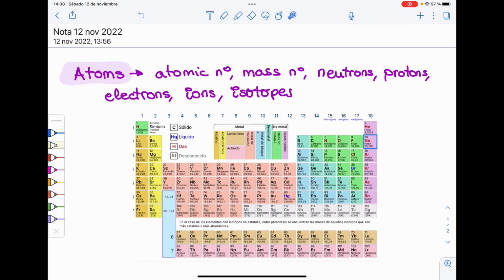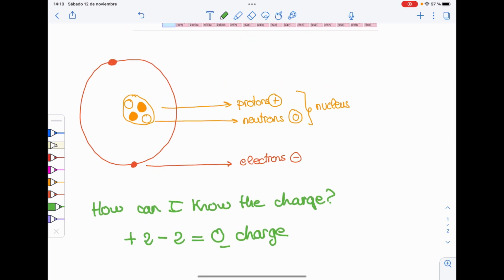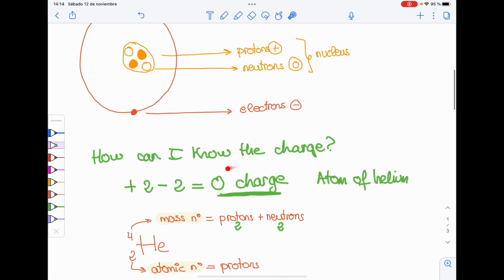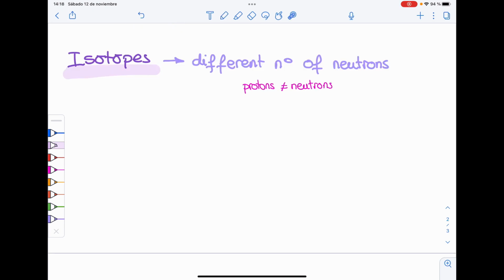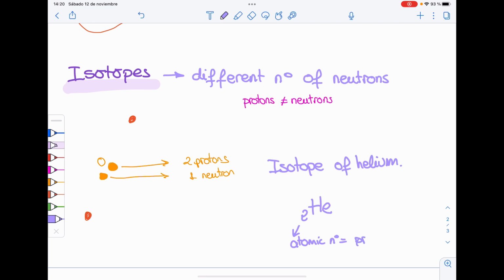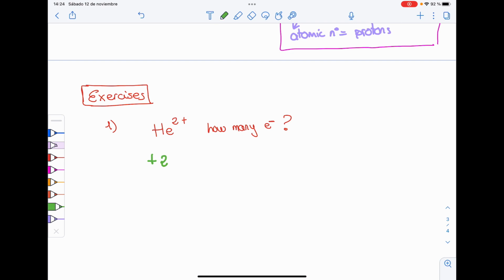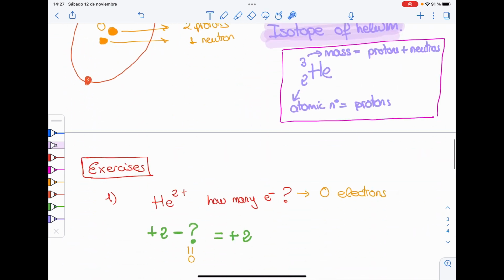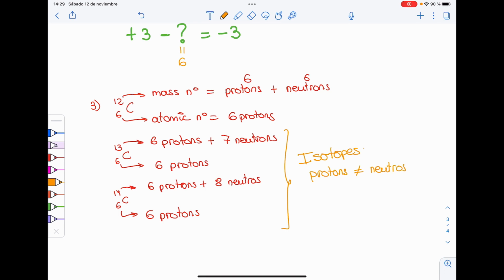Atoms: electrons, protons, neutrons, atomic number, mass number, isotopes and ions.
0:00 Parts of the atom
1:50 Charge
4:20 Ions
6:45 Isotopes
9:15 Exercises